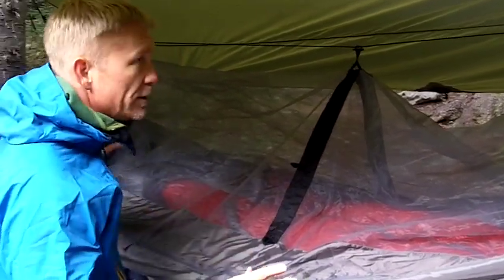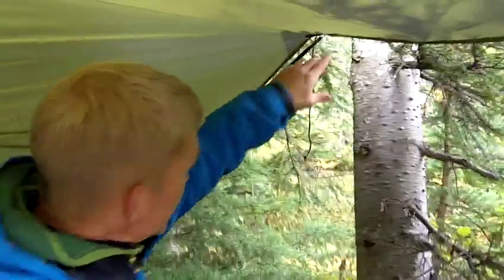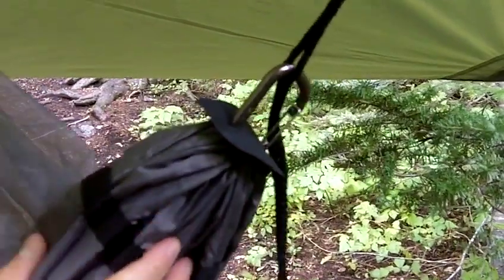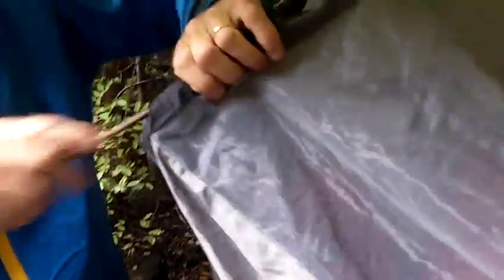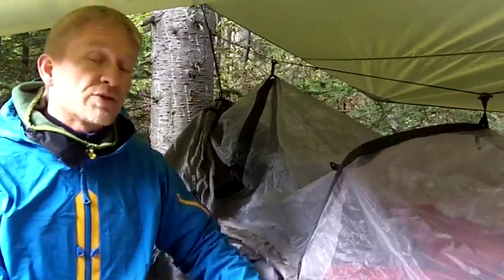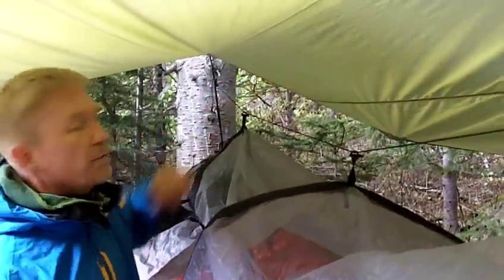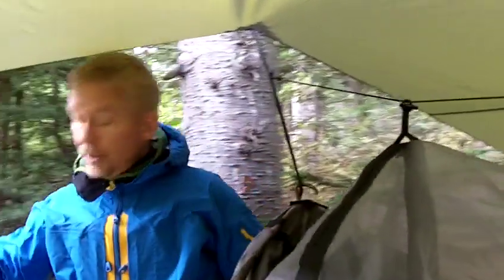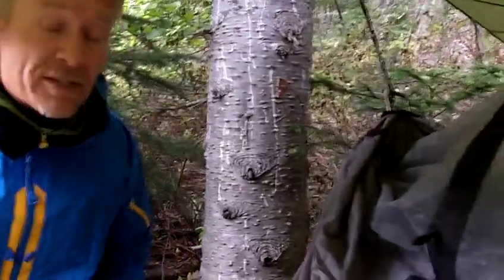Scout Hammock Combi - Features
Here's a tour of the features of the Scout Hammock Combi.